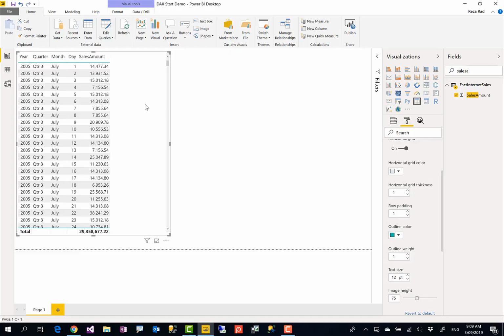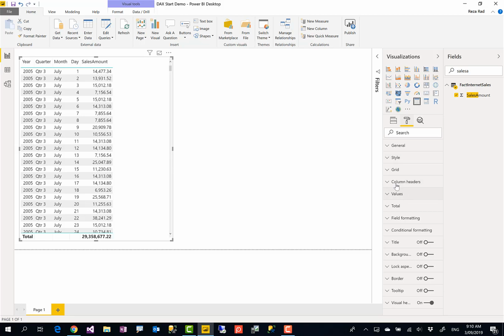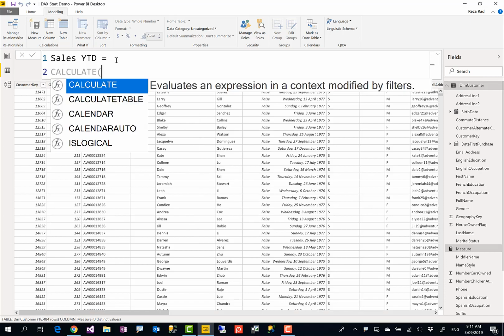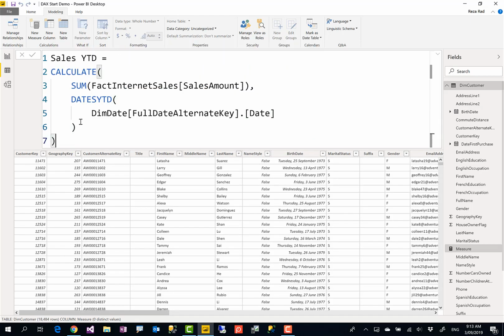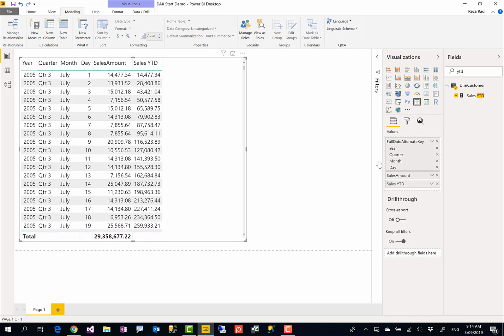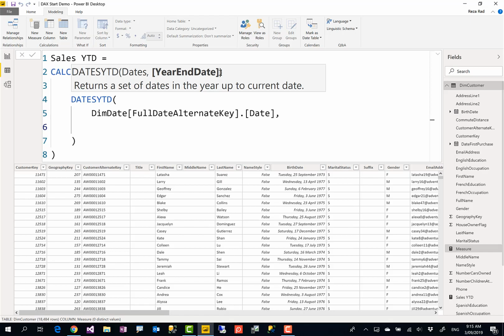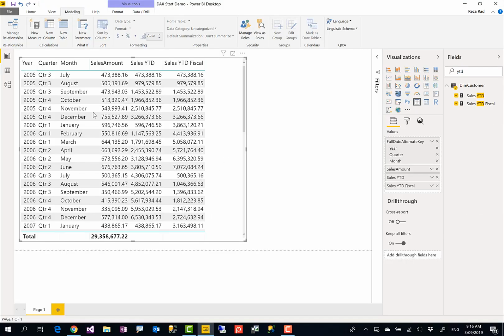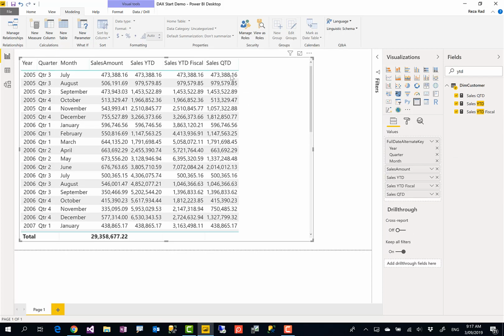Basics of Time Intelligence in DAX for Power BI; Year to Date, Quarter to Date, Month to Date